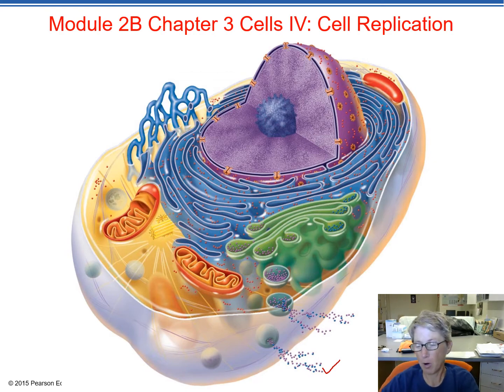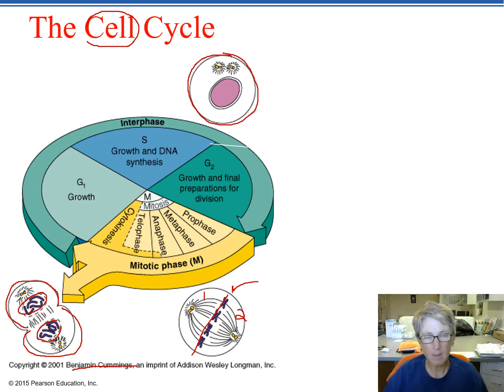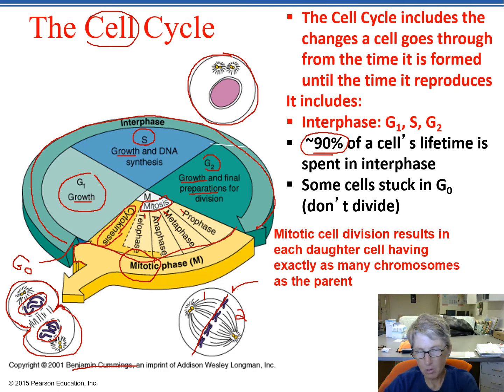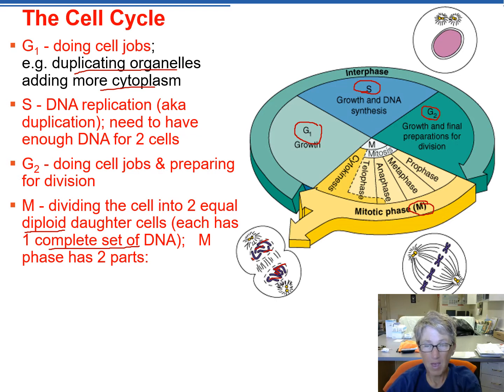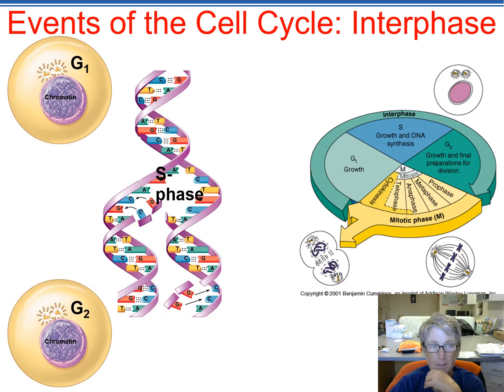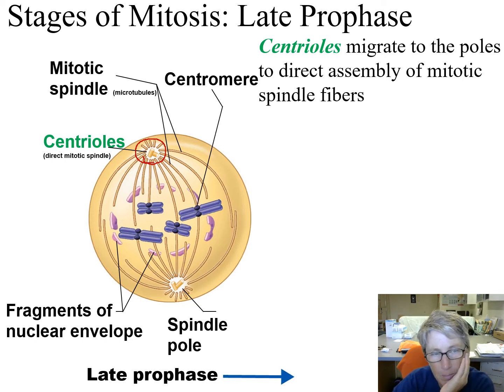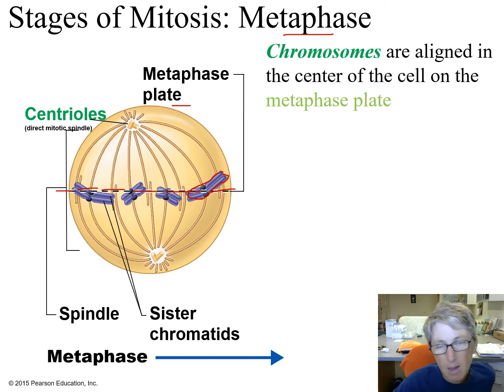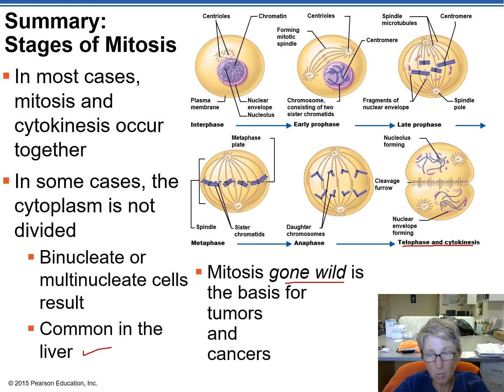Bio 201 Module 2B Ch 3 Cells IV Replication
This video describes cell replication